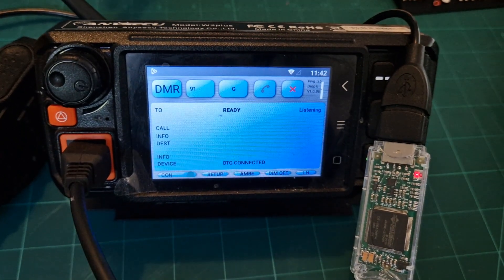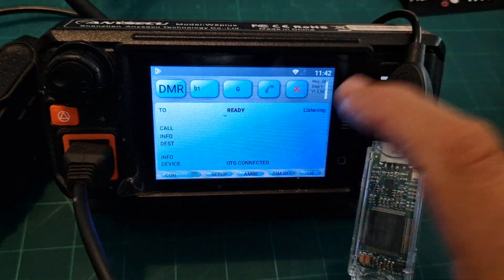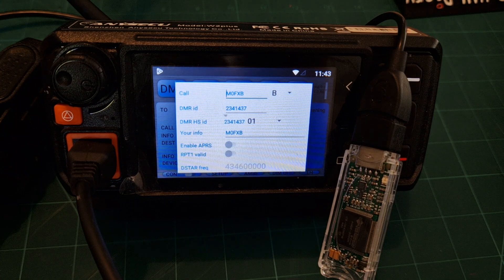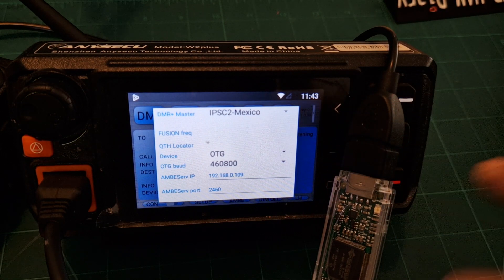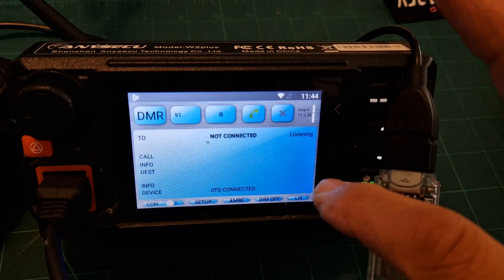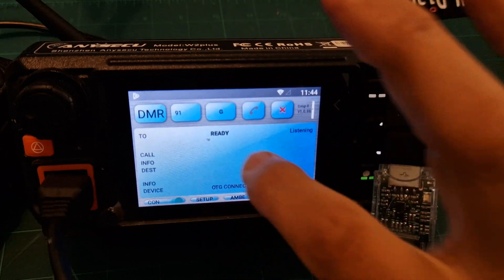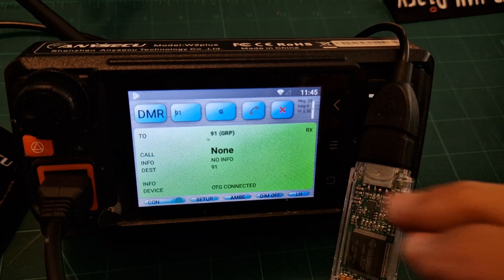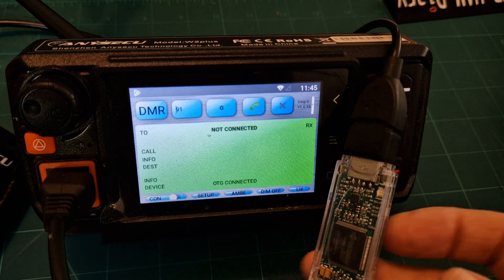ANYSECU W2PLUS - DVSTICK 30 - OTG Connection ?